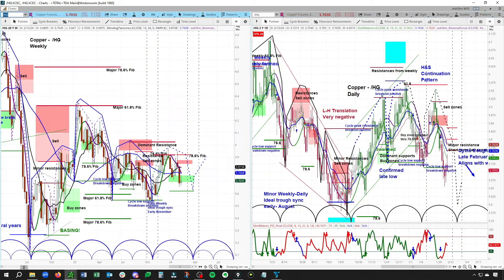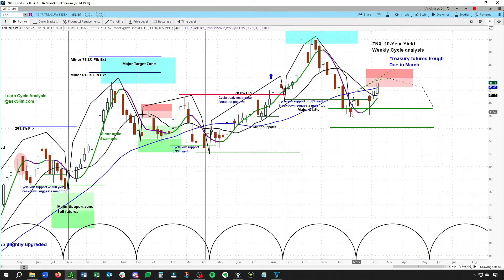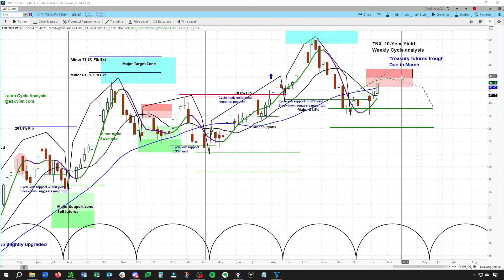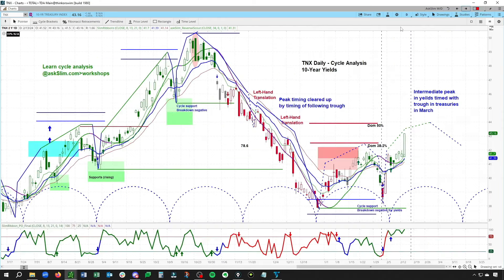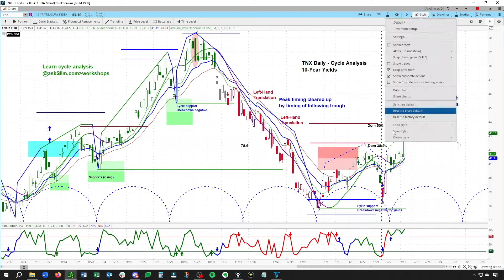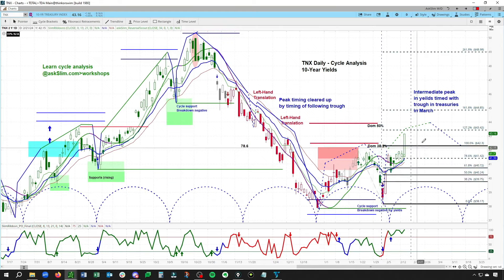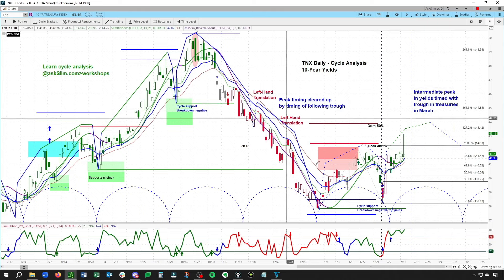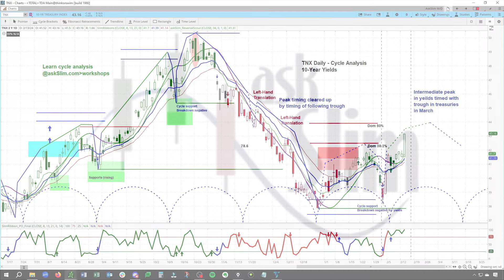10-Year Yields TNX Cycle and Chart Analysis | Price Projections and Cycle Timing askSlim.com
Enjoy a clip from the latest episode of askSlim FutureSpeak.  See as Arvi uses the askSlim methodology to analyze 10-Year Yields (TNX).